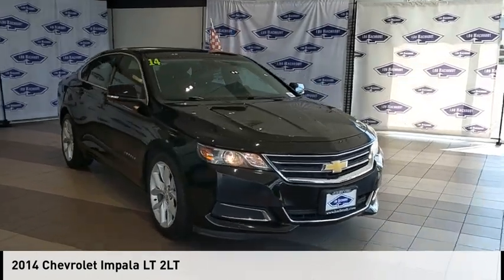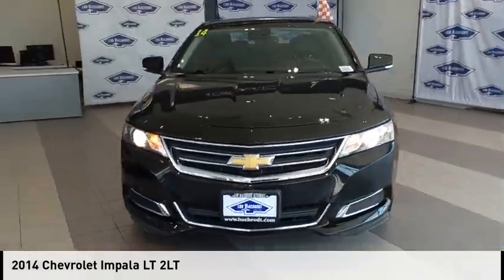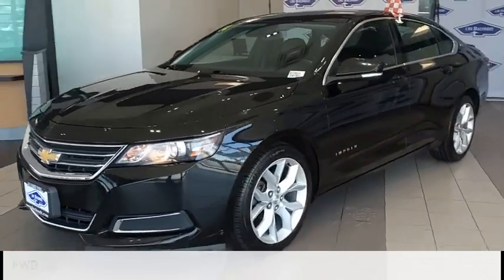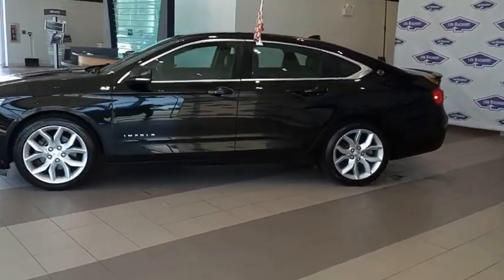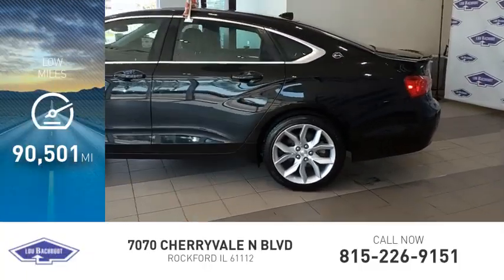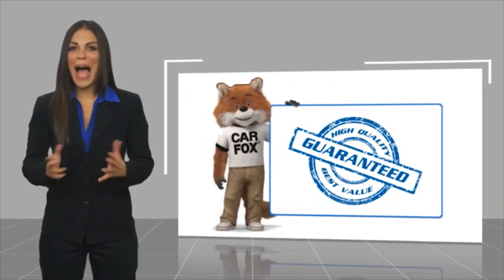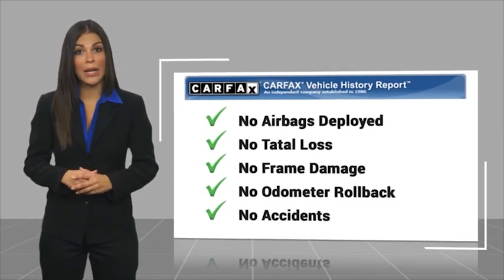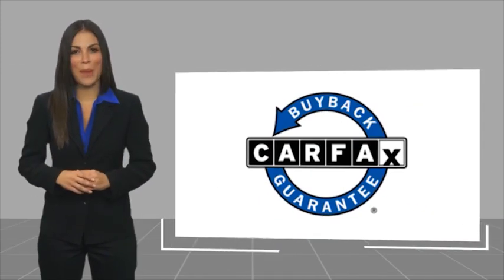2014 Chevrolet Impala BC10883A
2014 Chevrolet Impala LT 2LT

CLEAN CARFAX SIDE BLIND ZONE ALERT REMOTE START HEATED SEATS REAR VISION CAMERA FORWARD COLLISION ALERT LANE DEPARTURE WARNING REAR CROSS TRAFFIC ALERT POWER SEAT 11 SPEAKER BOSE SOUND SYSTEM FULLY SERVICED EASY FINAICNING WE SHIP ANYWHERE IN THE US!!, 120-Volt Power Outlet, 19 Painted Aluminum Wheels, 8-Way Power Front Passenger Seat Adjuster, Advanced Safety Package, Ambient Instrument Panel Lamp, Ambient Interior Door Lamp, Auto-Dimming Inside Rear-View Mirror, Bose Centerpoint Surround Sound w/11-Speakers, Carpeted Trunk Mat, Convenience Package, Forward Collision Alert, Heated Driver & Front Passenger Seats, Lane Departure Warning System, Preferred Equipment Group 2LT, Premium Audio & Sports Wheels Package, Premium Carpeted Front & Rear Floor Mats, Premium Seating Package, Rear Cross-Traffic Alert, Rear Park Assist, Rear Spoiler, Rear Vision Camera, Remote Vehicle Starter System, Side Blind Zone Alert, Sueded Microfiber Seat Trim, Trunk Cargo Convenience Net, Universal Home Remote. Awards:  * 2014 KBB.com 10 Best Used Family Cars Under $15,000  * 2014 KBB.com 5-Year Cost to Own Awards  * 2014 KBB.com 10 Most Comfortable Cars Under $30,000  * 2014 KBB.com 12 Best Family Cars  * 2014 KBB.com Brand Image Awards  Price does not include tax, title, license, doc fee or certification charges. Our goal is to make your car buying experience the best possible. Lou Bachrodts virtual dealership offers a wide variety of new and used cars, BMW, Buick, Chevrolet, GMC, Volkswagen incentives, service specials, and BMW, Buick, Chevrolet, GMC, Volkswagen parts savings. Conveniently located in Rockford, IL we also serve Beloit, WI and Janesville, WI. If youre looking to purchase your new dream car, youve come to the right place. At Lou Bachrodt we pride ourselves on being the most reliable and trustworthy BMW, Buick, Chevrolet, GMC, Volkswagen dealer around. Our inventory is filled with some of the sweetest rides youve ever seen! Were the kind of BMW, Buick, Chevrolet, GMC, Volksw